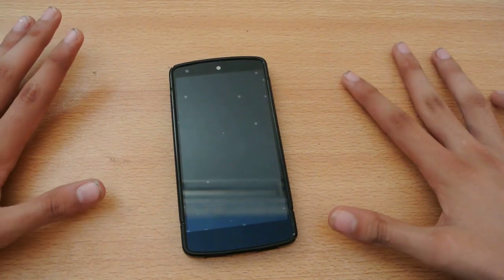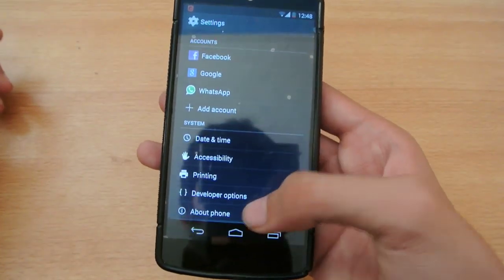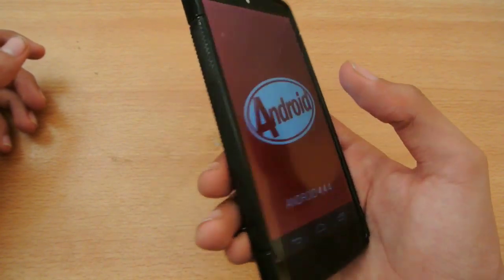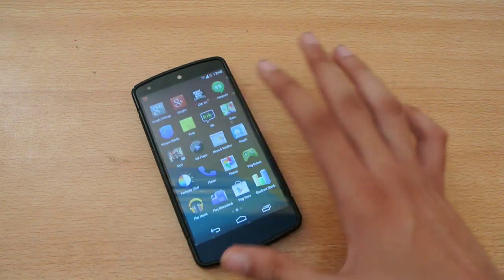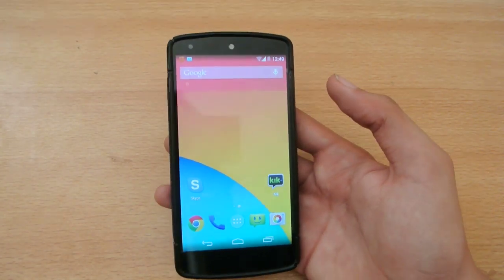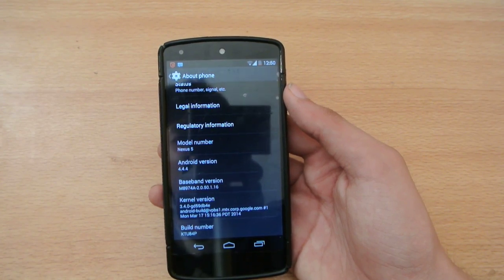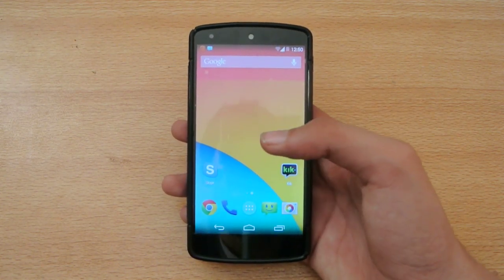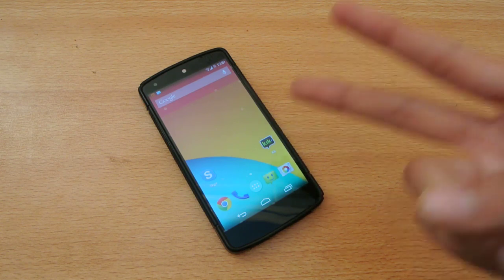Nexus 5 - Android 4.4.4 KitKat - Review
Full Review of Android 4.4.4 KitKat On Google Nexus 5.